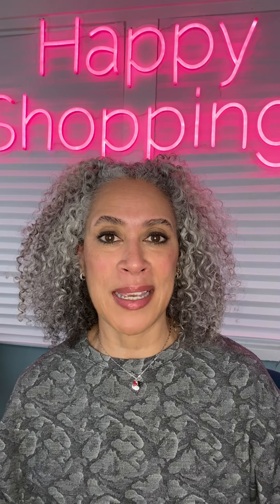How to Save Money in APRIL 2021 | Best Deals of the Month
Here's how to save money and find the best deals in April 2021 -- including outdoor equipment, kids' toys, earth-friendly products, and more!

//  F O L L O W
// C A R P E  D M
💌 Don't miss a beat!
Welcome to TrueTrae, your place to learn how to be a smarter shopper and consumer!
My name is Trae Bodge and I'm the shopping expert behind TrueTrae. I am passionate about helping women learn how to save money, make wise consumer decisions, and improve their personal finances. I’m also a contributing editor at Woman’s Day magazine and regularly contribute to dozens of national publications and TV shows, including Rachael Ray, MSNBC, the Harry Show, Inside Edition, CNBC and network affiliates nationwide.